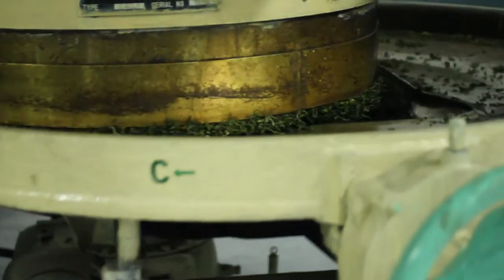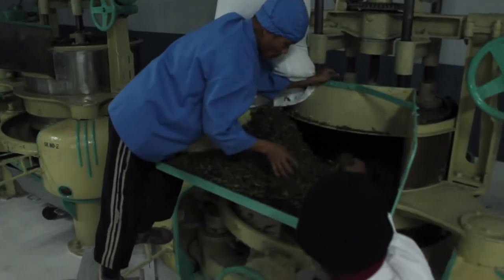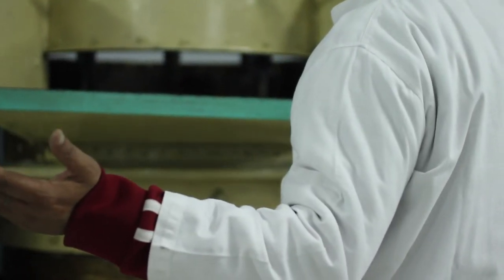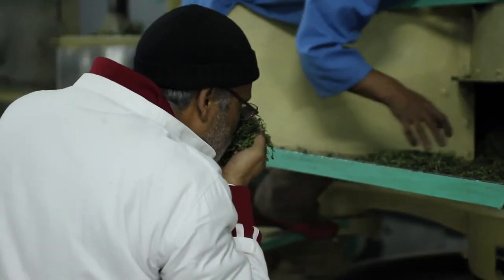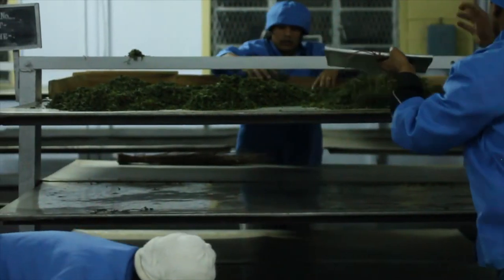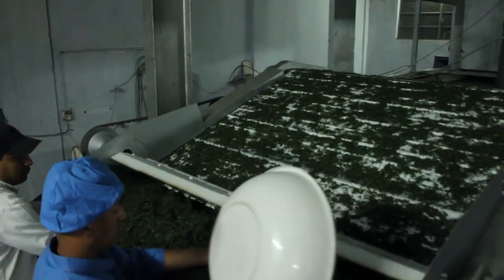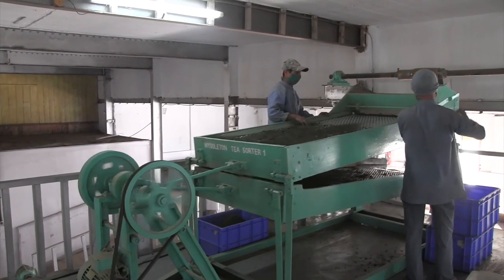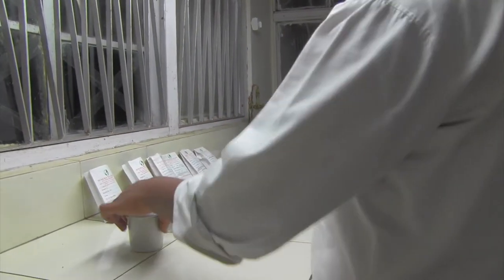1st Flush Darjeelings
A brief introduction to the processes that make some of the finest teas found in the world. Shot on location in Western Bengal, in the Mirik Valley. Tea gardens featured in this video are Okayti, Selimbong, and Sungma - Turzum.